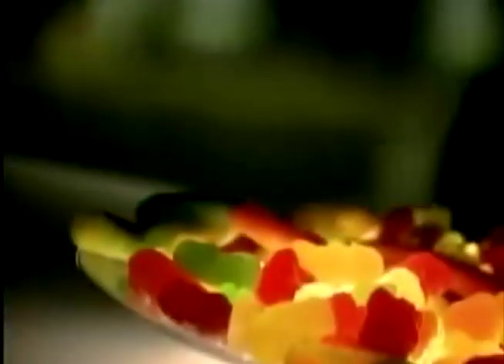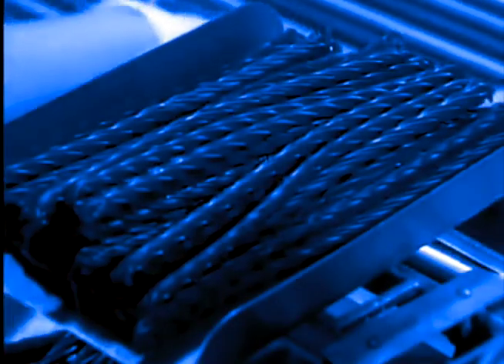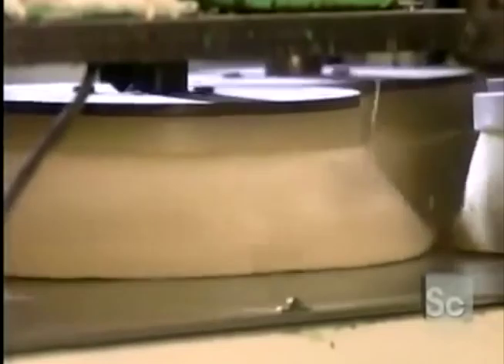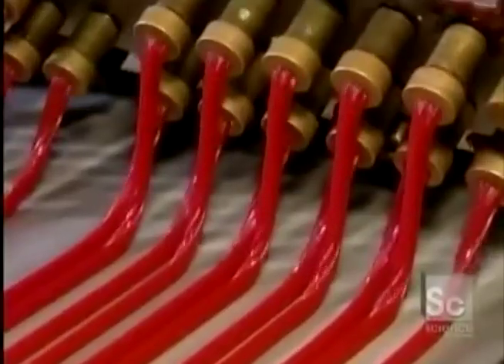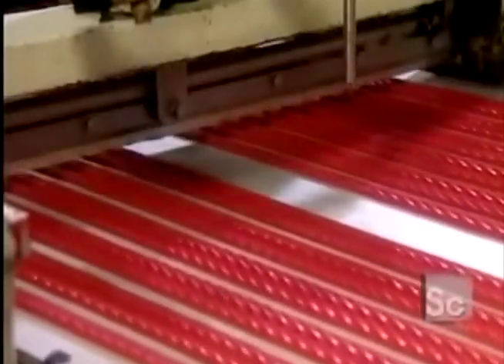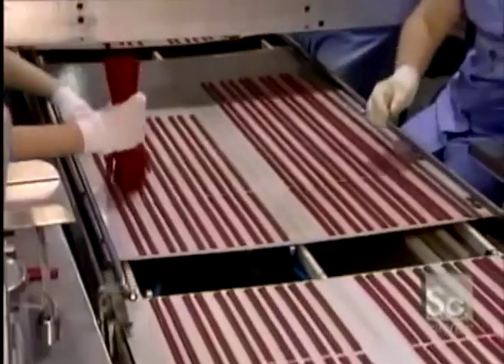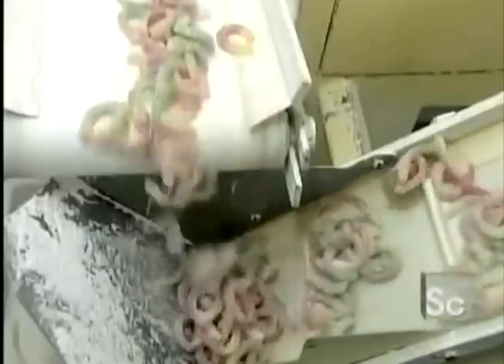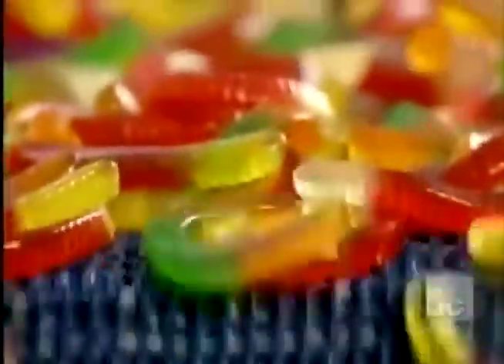How It's Made: Gelatinous Ursidae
You’ve been accosted by gum